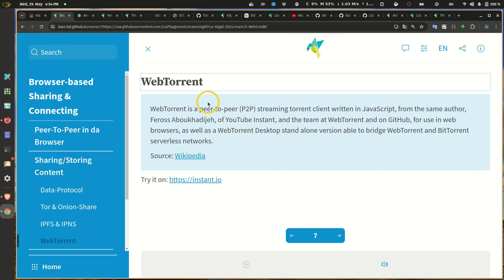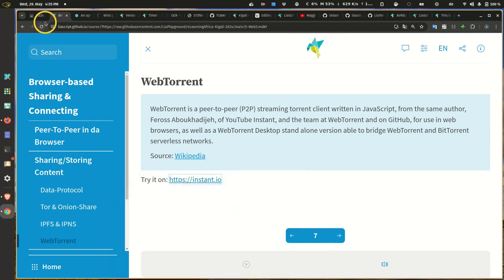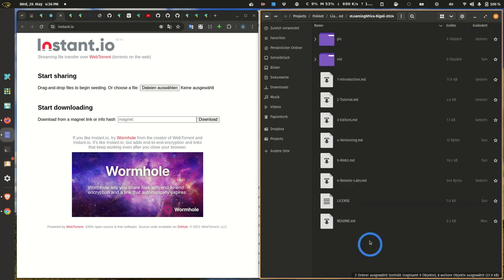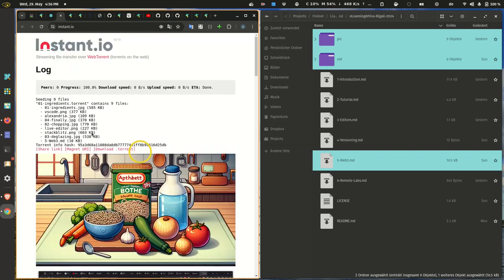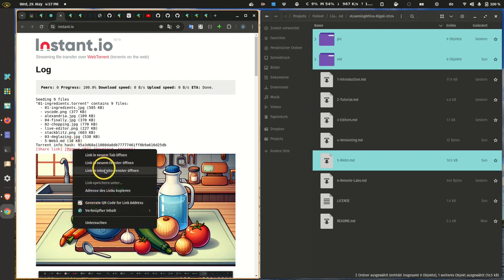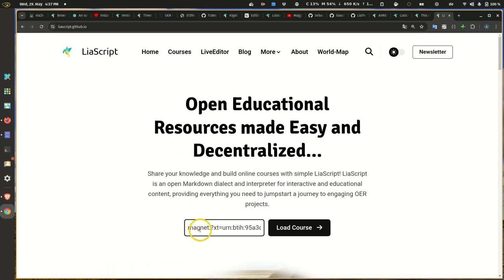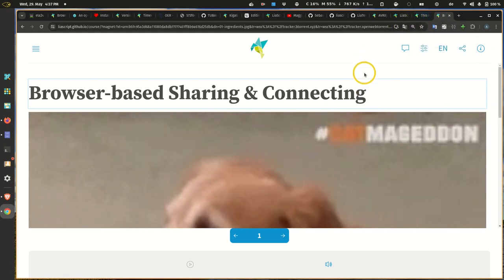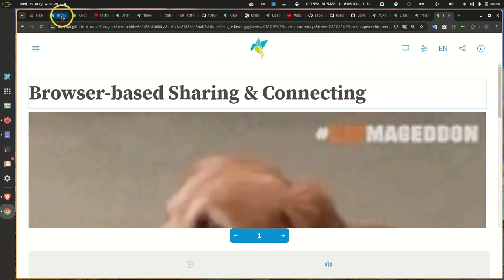Sharing Content via WebTorrent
We added the WebTorrent protocol to LiaScript, so that you can natively share and access content via this browser-based peer-to-peer network. No installation and no login required...